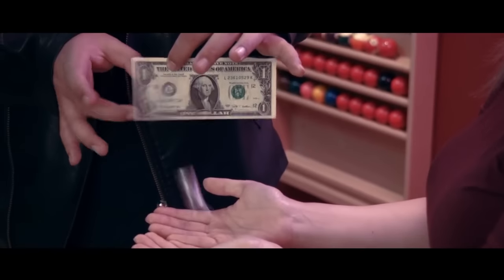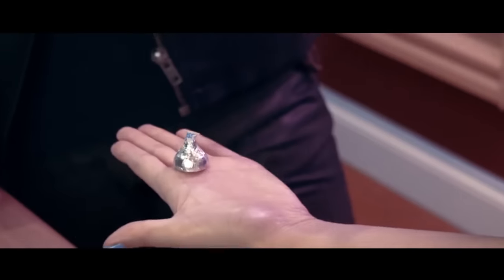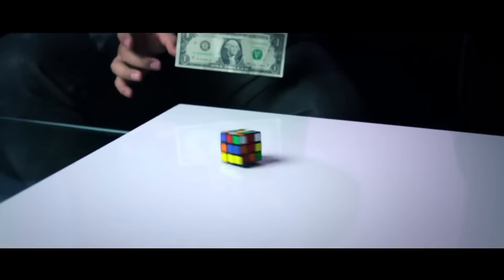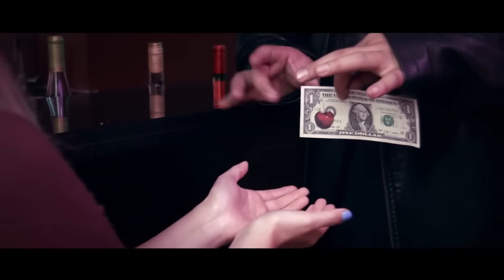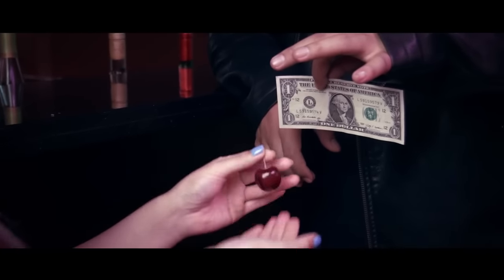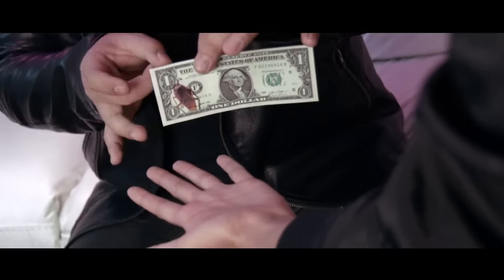Extract (DVD and Gimmick) by Jason Yu and SansMinds | Bomb Magic Studio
Extract (DVD and Gimmick) by Jason Yu and SansMinds

Putting a 3-dimensional object into something flat already sounds like a miracle.
Imprint by Jason Yu did exactly that. But what do you do after performing such an impossible feat?
We bring you a follow up effect that beautifully compliments Imprint.

Imagine being able to bring a printed object on a bill into physical reality, with just a simple flick.
It's a visual gem that's easy to do. If you want something to complete the imprint concept, and leave a strong impression, you won't want to miss this.

This is Extract. Check it out.

TV rights NOT included with purchase.
All TV rights reserved and available directly from SansMinds Magic only.